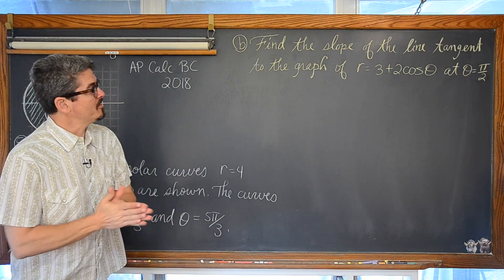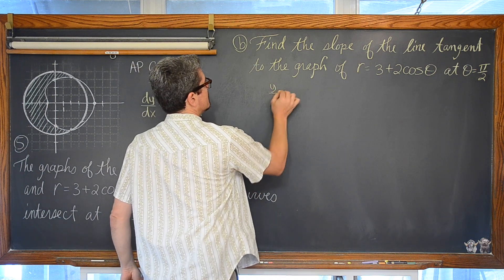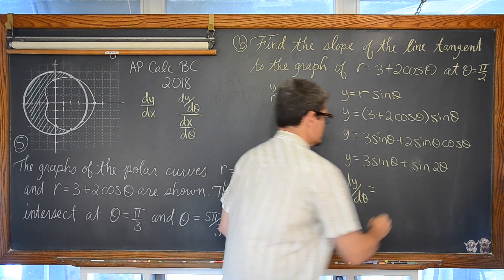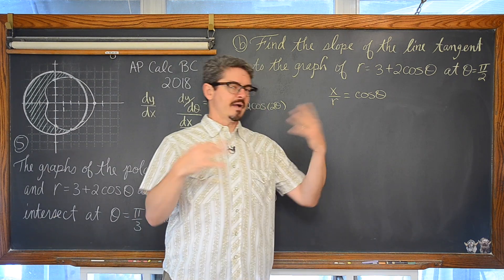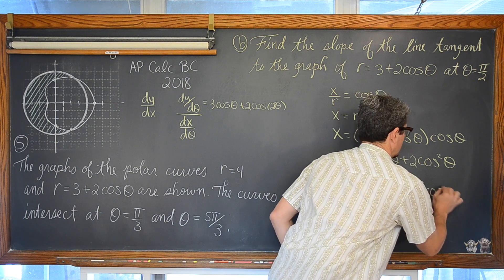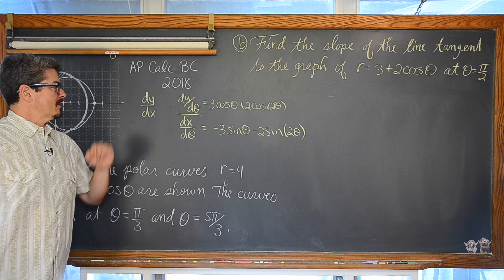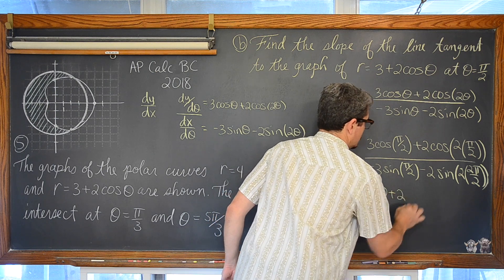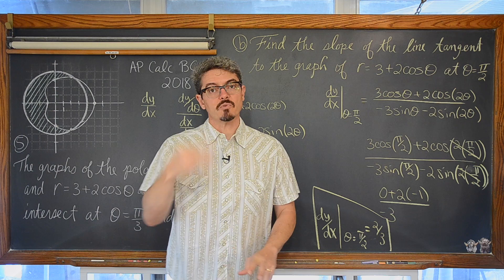Slope of Polar Curves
I show you how to find the slope of a polar curve.